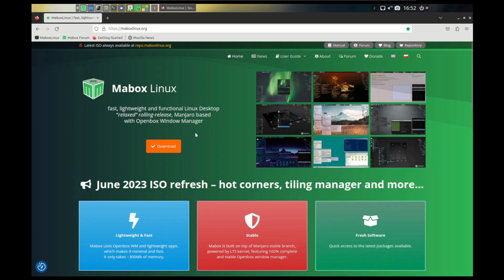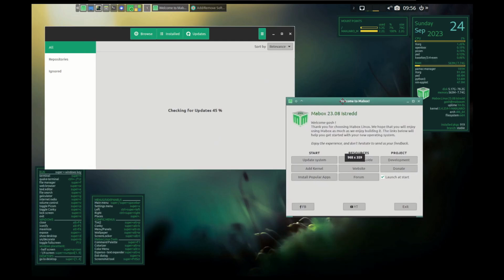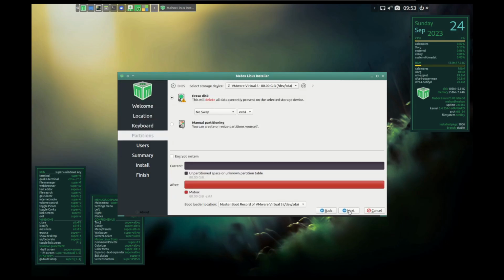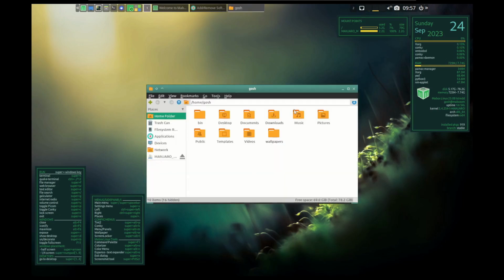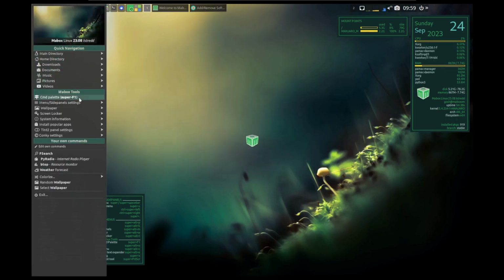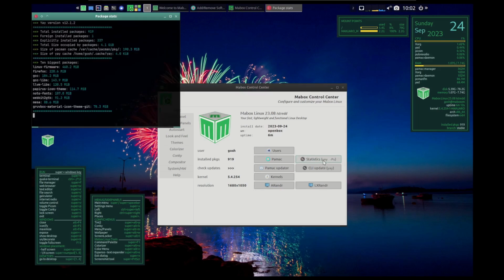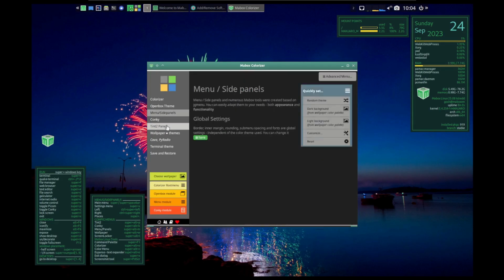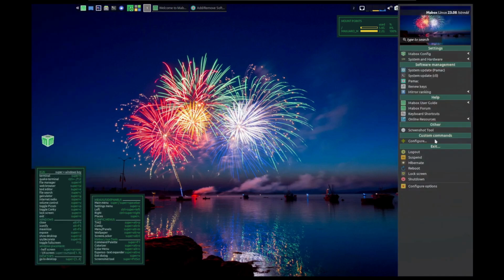Manjaro Based Linux Distribution With openbox window manager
reviewing mabox linux  fast, lightweight and functional Linux Desktop
“relaxed” rolling-release, Manjaro based
with Openbox Window Manager